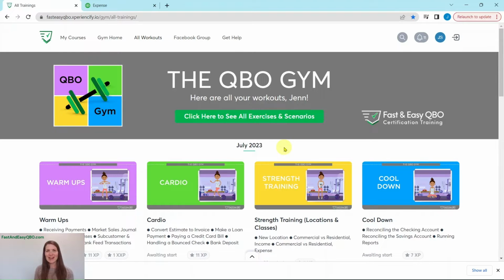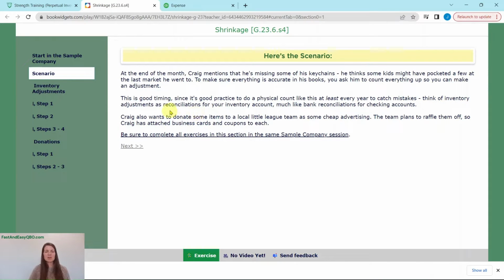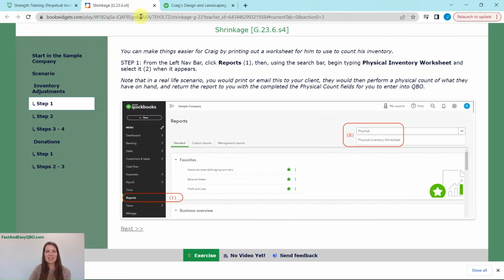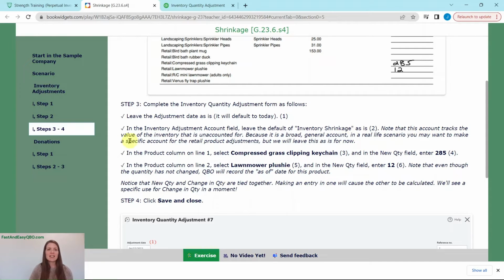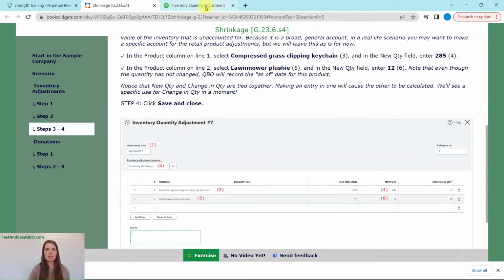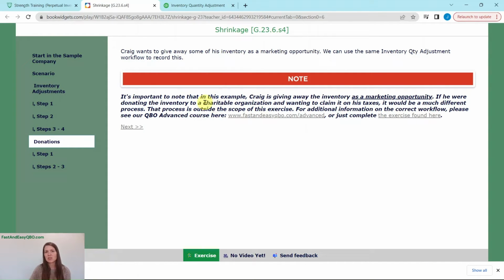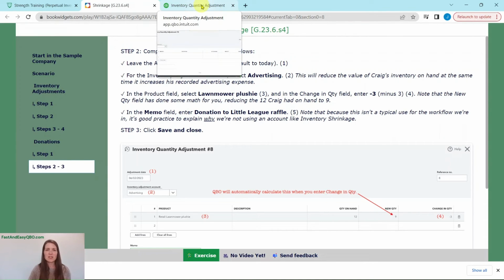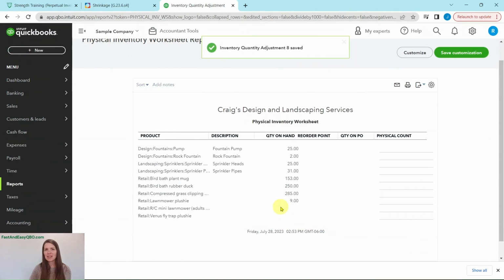Let's Practice QBO - Inventory Shrinkage